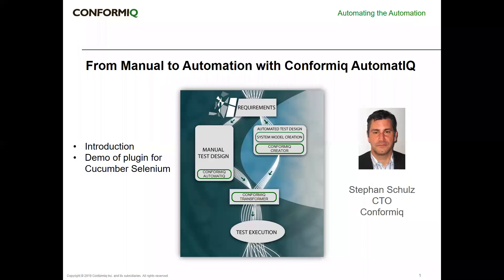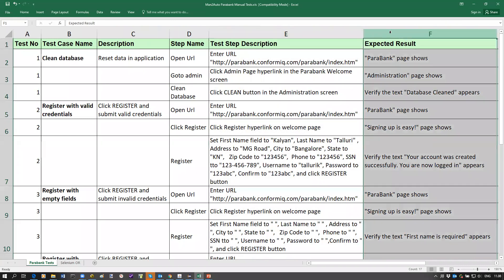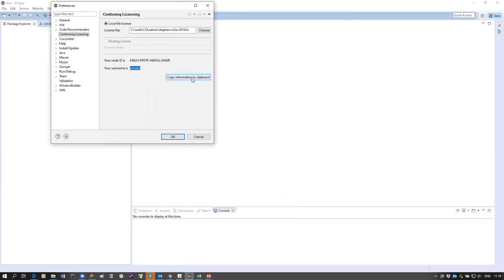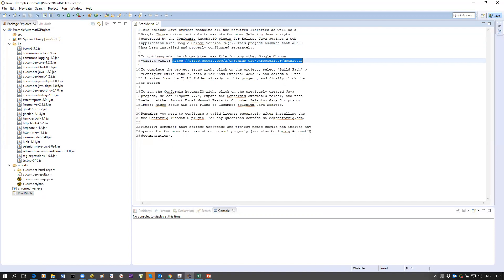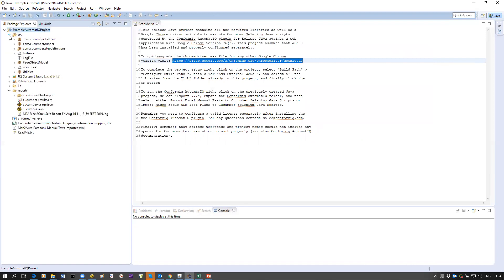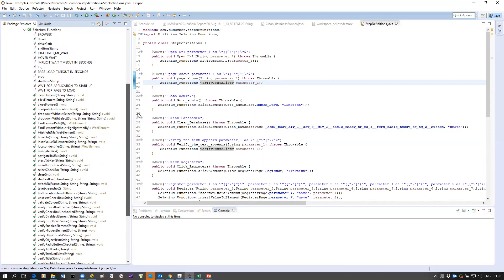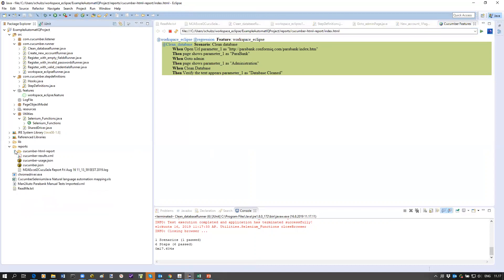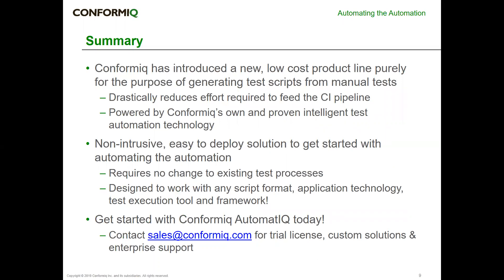Short Demo of Conformiq AutomatIQ for Eclipse Cucumber Selenium Java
15 minute introduction and demo of import of manual tests from Excel with Conformiq AutomatIQ for Eclipse Cucumber Selenium Java